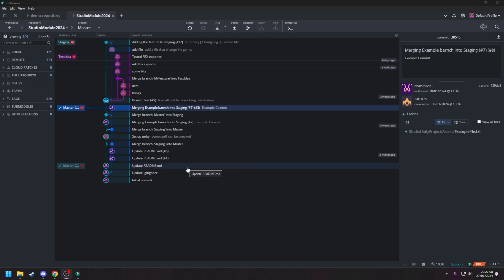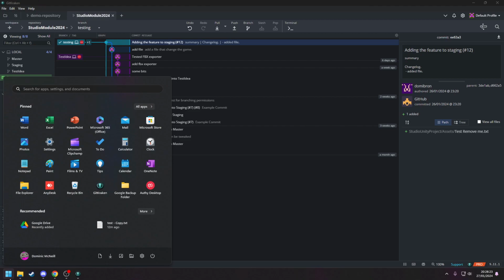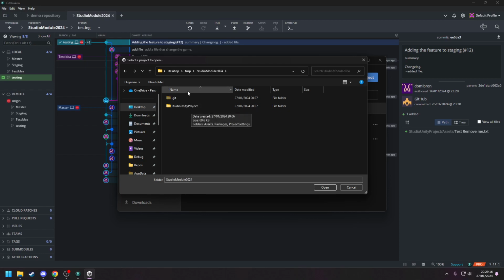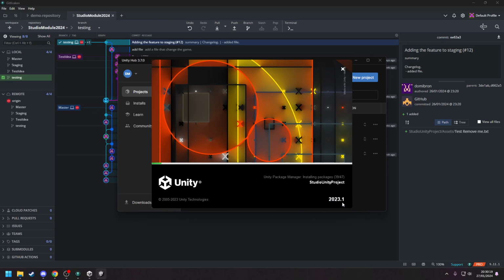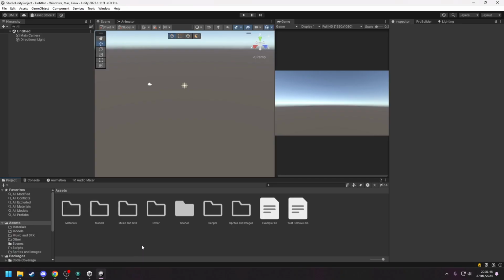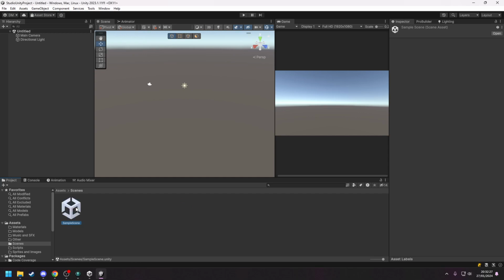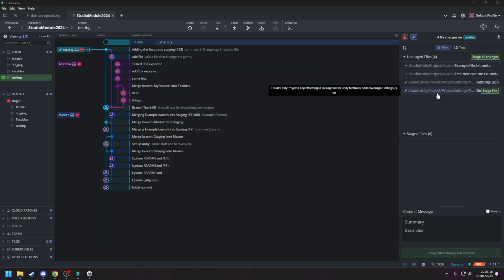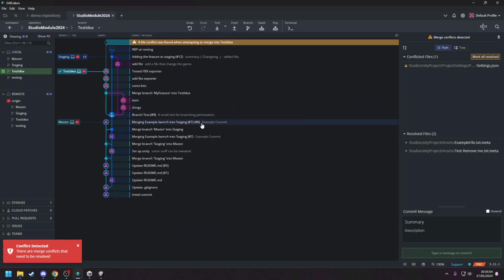E6 - Opening unity in a repository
how to open a unity project that is inside a GitHub repository.

0:00 Intro
0:06 Selecting the branch
0:40 Important note
1:10 Creating a branch
1:18 Unity version and opening
1:23 Installing the Unity version
1:50 Opening the Unity project
2:02 The two folders
3:02 Open the project
3:08 What to do if wrong version
4:35 Unity opens and an important note
5:40 Switching branches